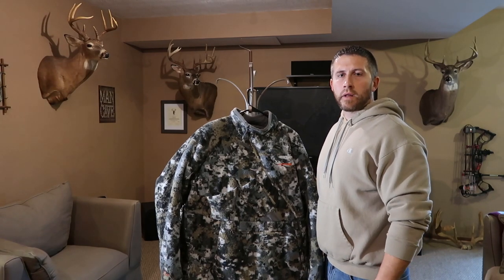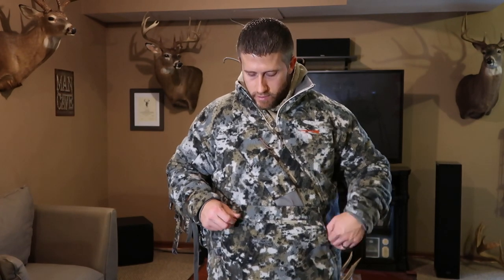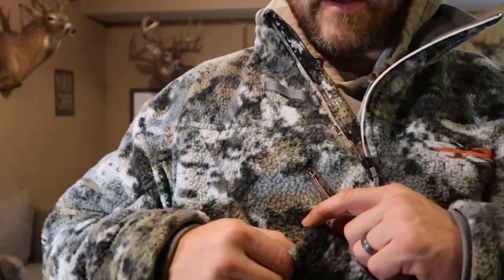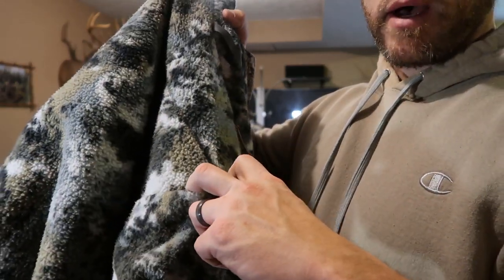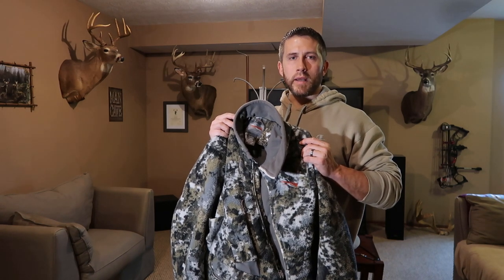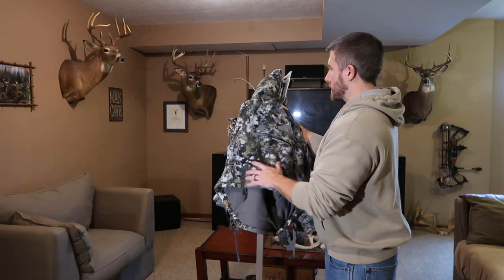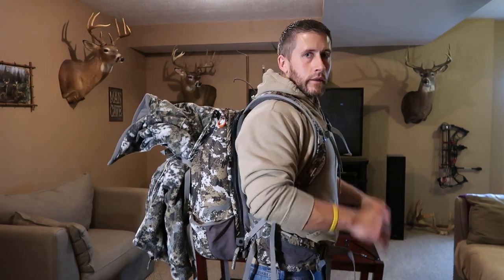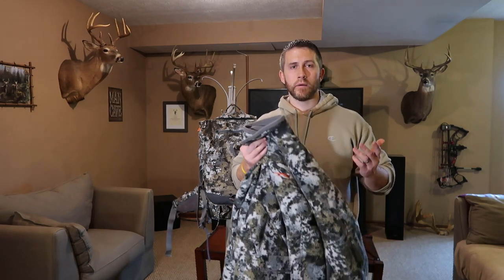Sitka Fanatic Jacket Review | Sitka Tool Bucket Review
In this video, I review the Sitka Fanatic Jacket and how I carry it in with the Sitka Tool Bucket. This is a great late season jacket. This hunting jacket is very warm and very versatile.  This is the perfect hunting jacket to pack into the stand and where in the tree stand.